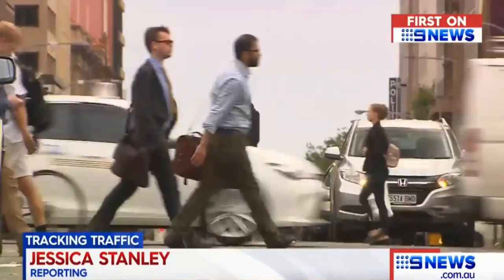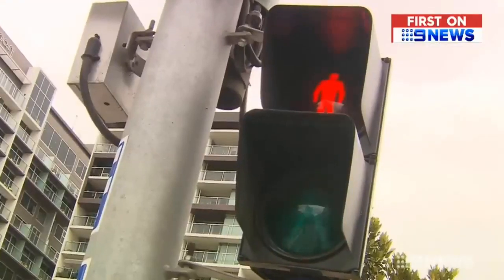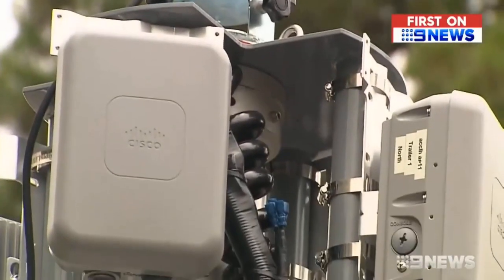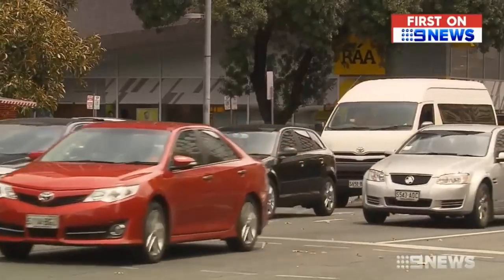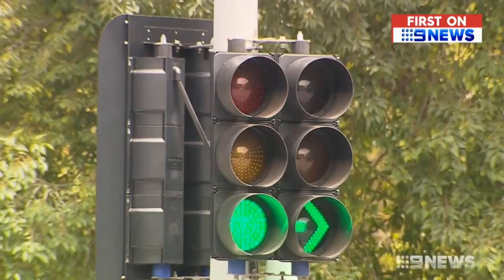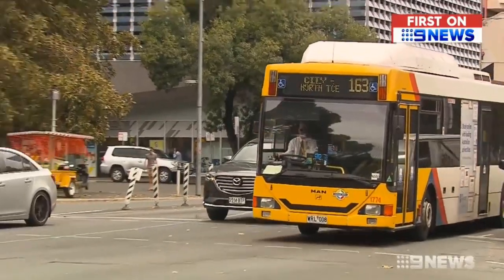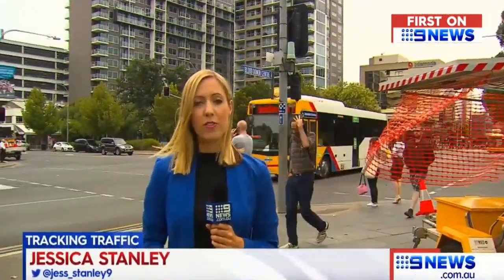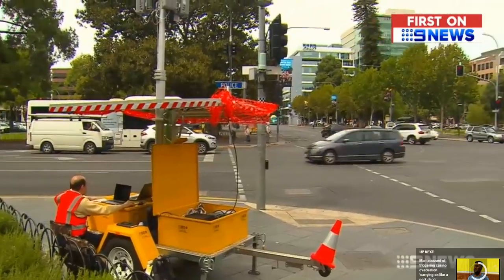Quanergy Cisco Smart City Partnership New Sensor Technology Could Mean Faster Commute for Adelaide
Partnering with Cisco, Quanergy worked with the city of Adelaide in Australia.  The project is aimed at helping to reduce traffic congestion in the South Australian capital and create the foundations for the deployment of autonomous vehicles on busy roads. It is also being used as a test case for technology designed to support the use of autonomous vehicles.